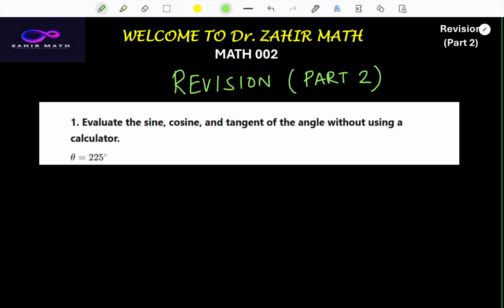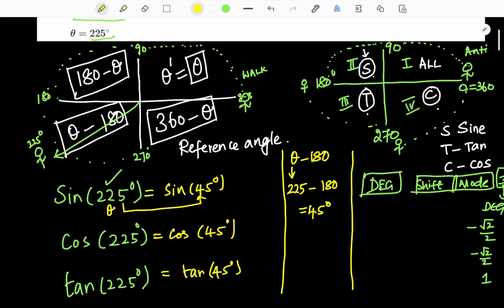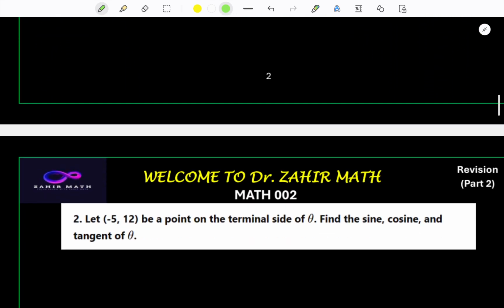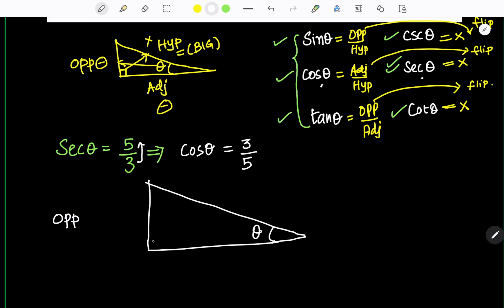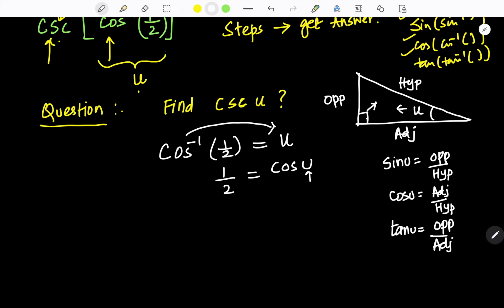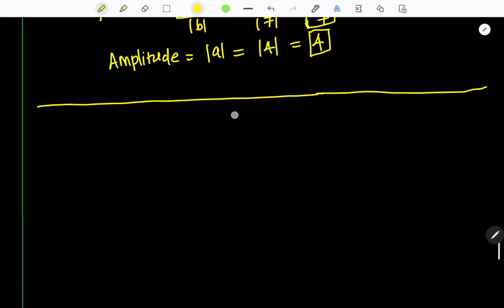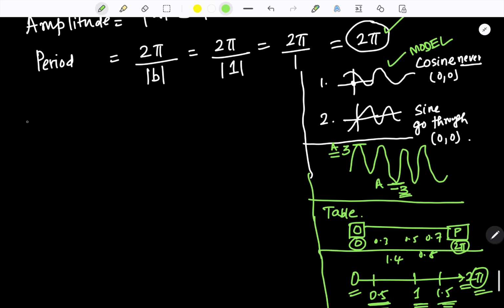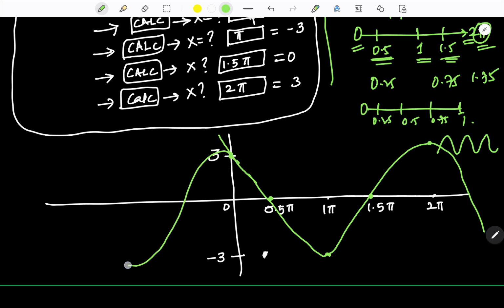MATH 002 | Module 2 -المراجعة - Revision ( Part 2)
MATH 002 – Module 2 Revision | Step-by-Step Explanation

Assalamu Alaikum, Dear students! In this video, we will go through a complete revision of Module 2 for MATH 002, covering key concepts and solving important questions to help you prepare for your exams.

🔥 What you’ll learn in this video:
✅ Step-by-step explanations of important topics
✅ Essential tips to improve your understanding

💬 Have any questions? Drop them in the comments below, and I’ll be happy to help!